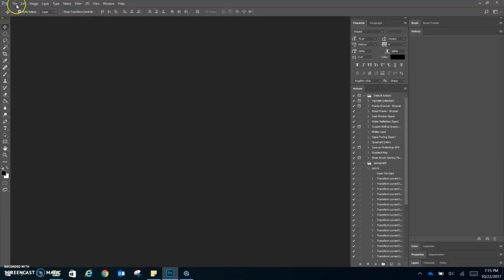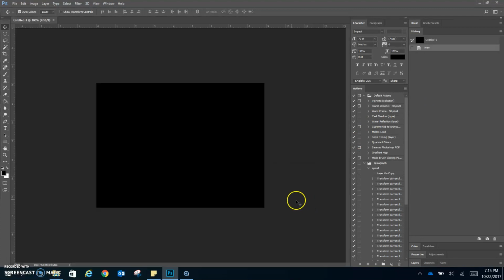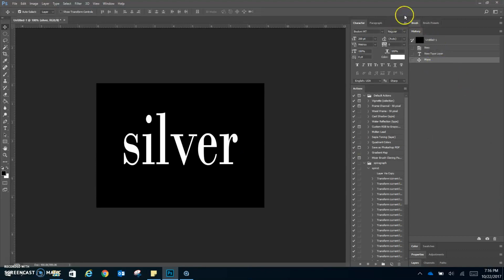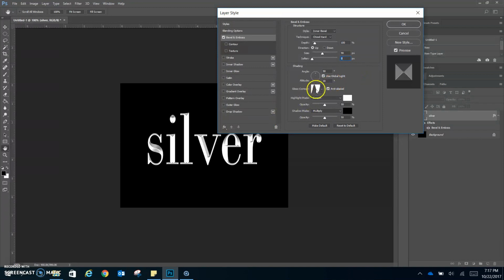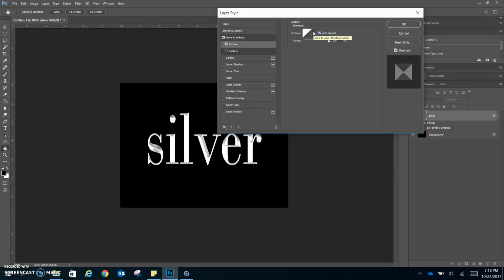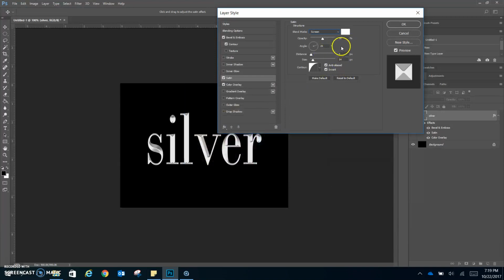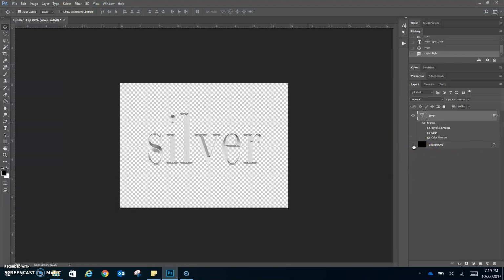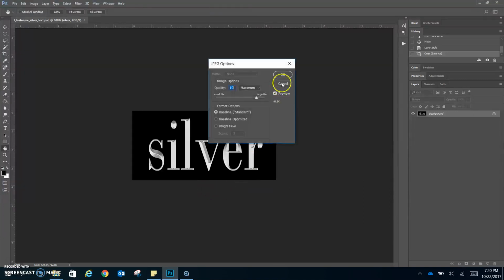PS CC 2017 silver text